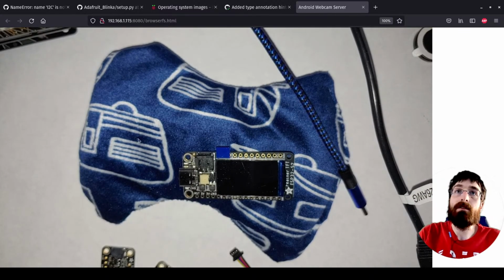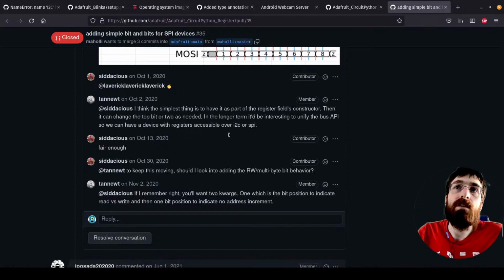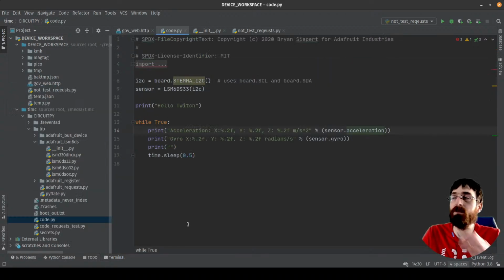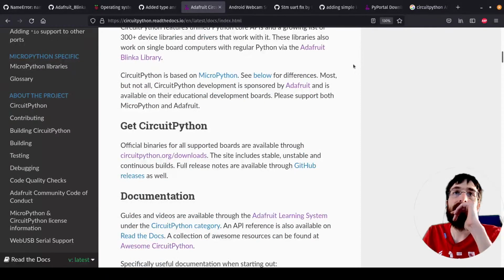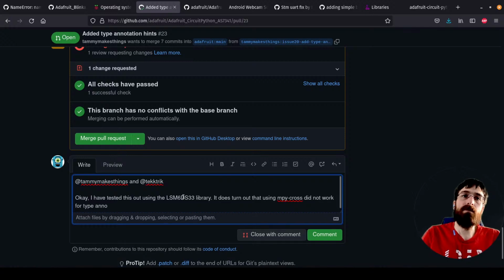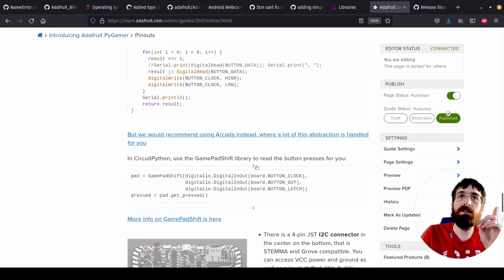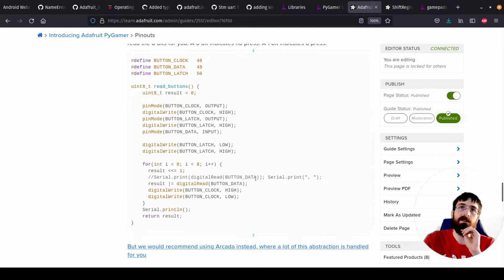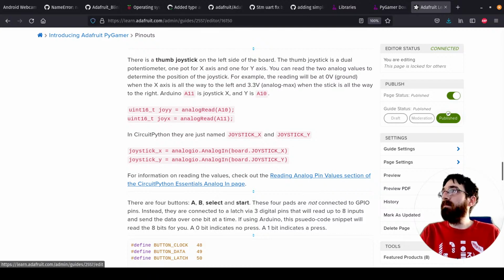CircuitPython - Monday Funday PR Reviews